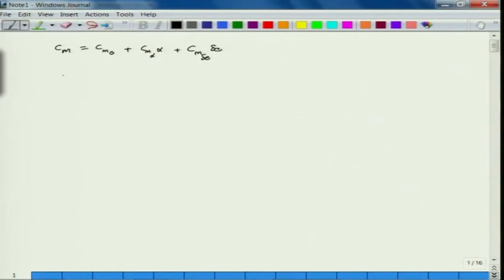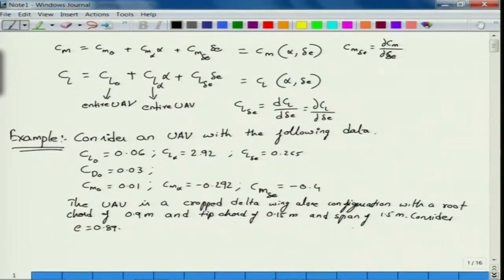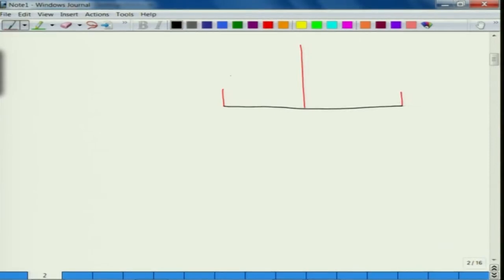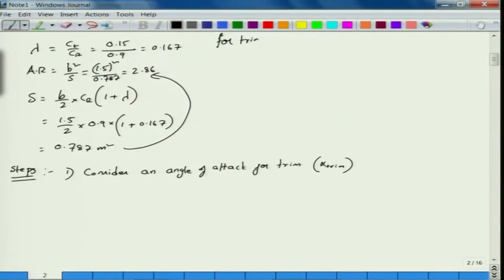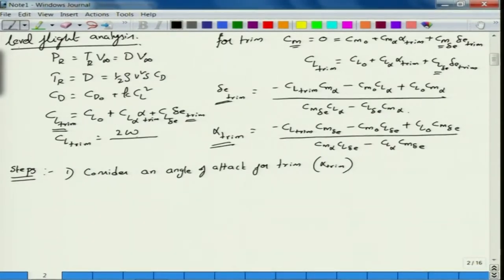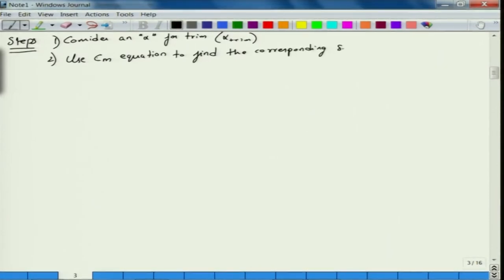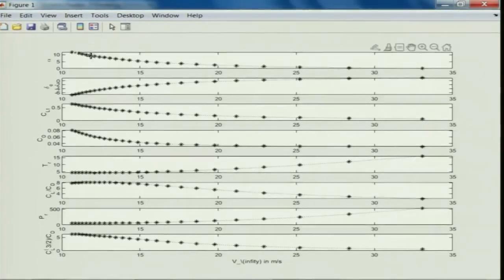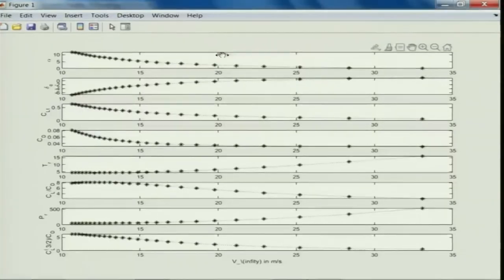Lec 19: Example on performance analysis of UAV